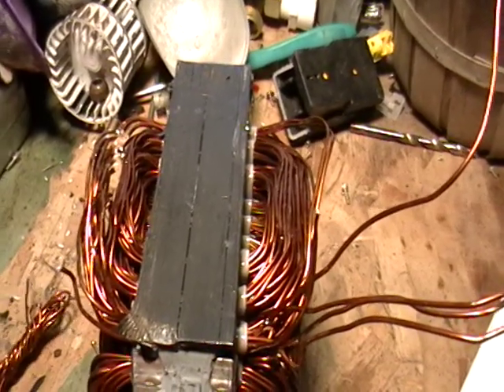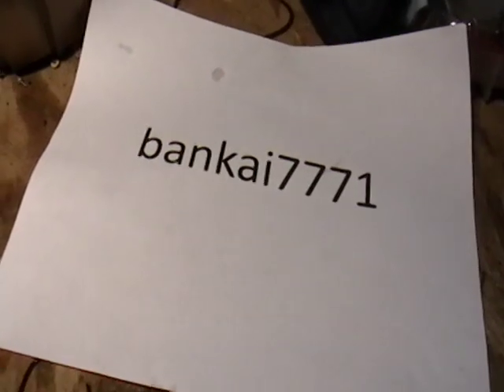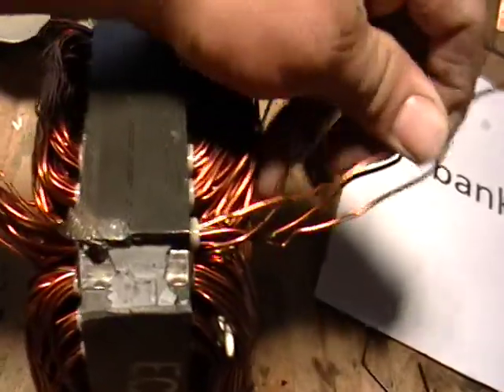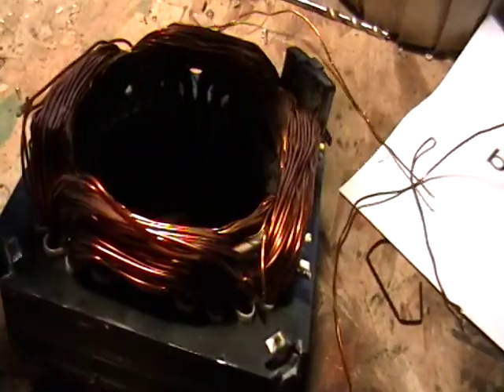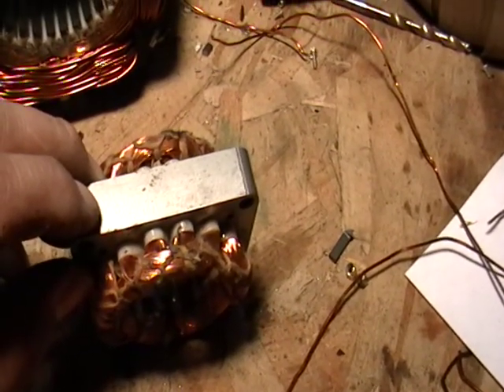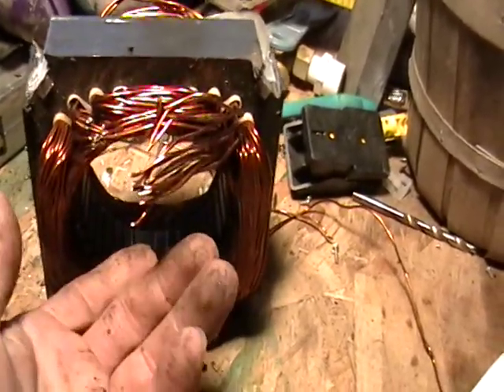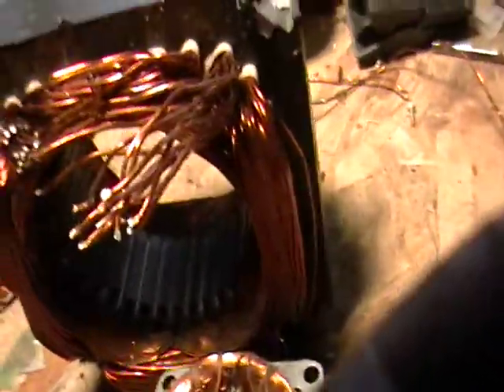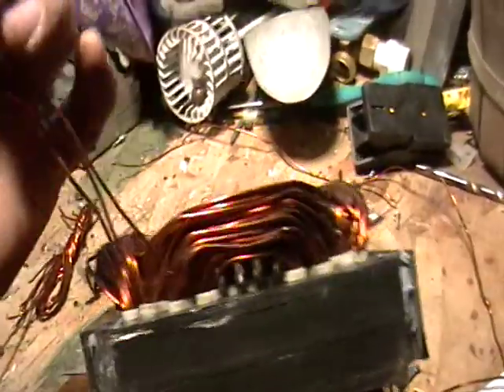Removing copper from an electric motor.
Mike the scrapper shows you how to take apart an electric motor.